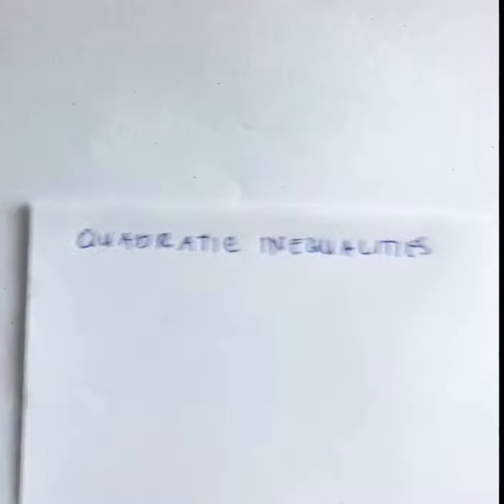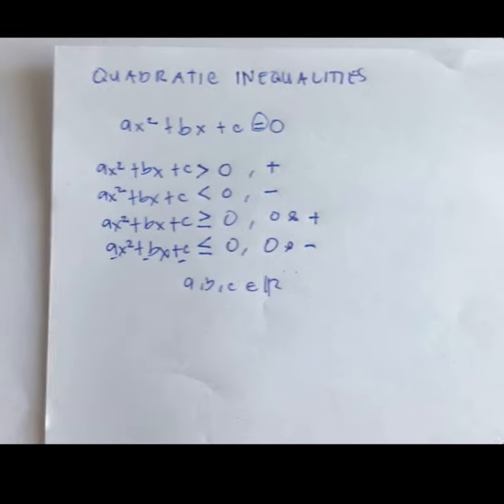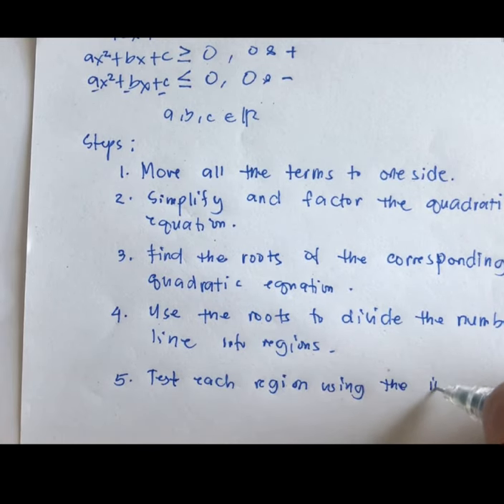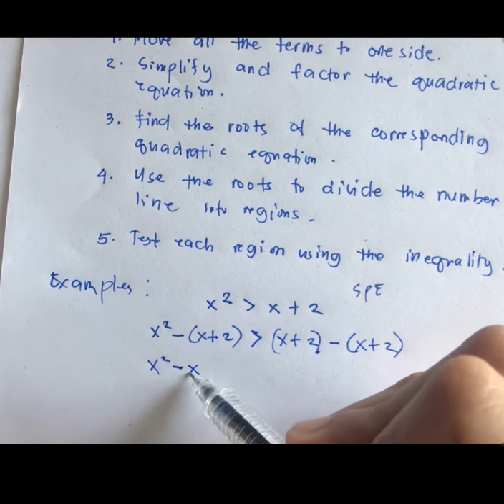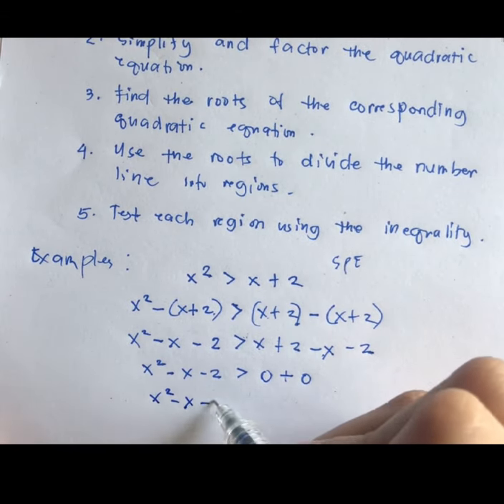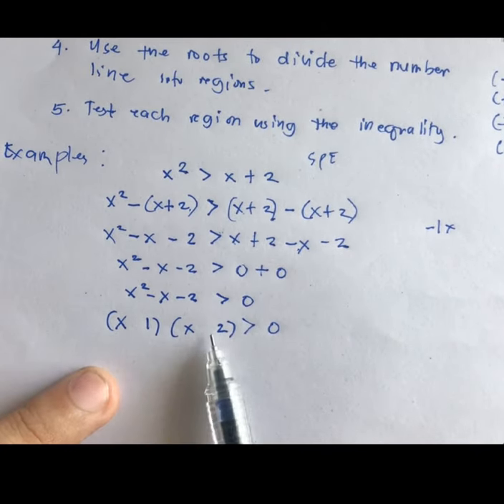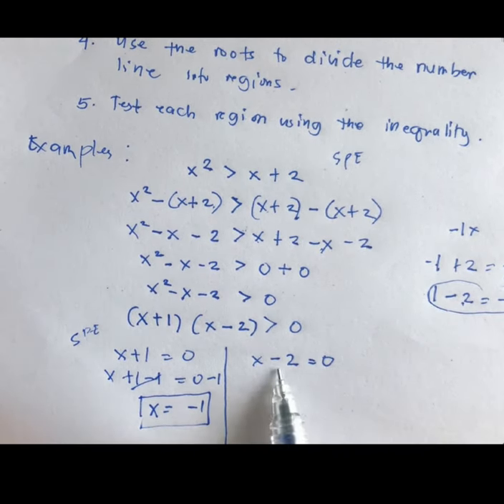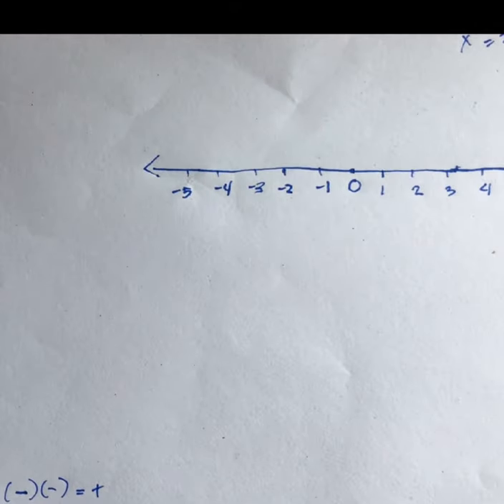SOLVING QUADRATIC INEQUALITIES (Part 1)